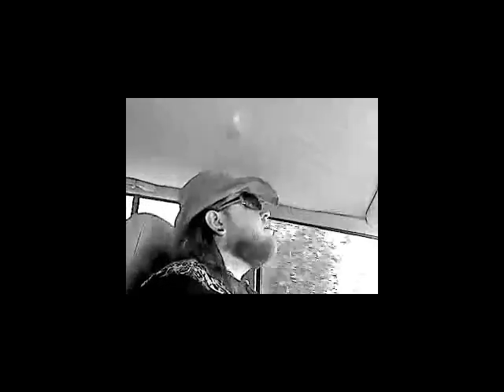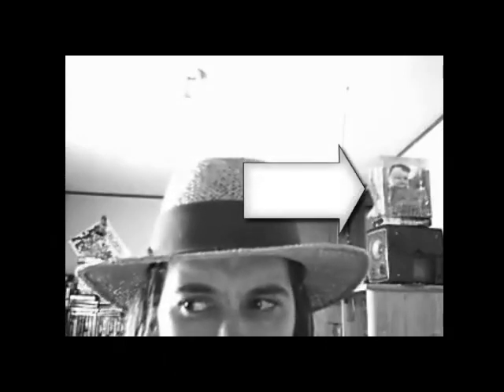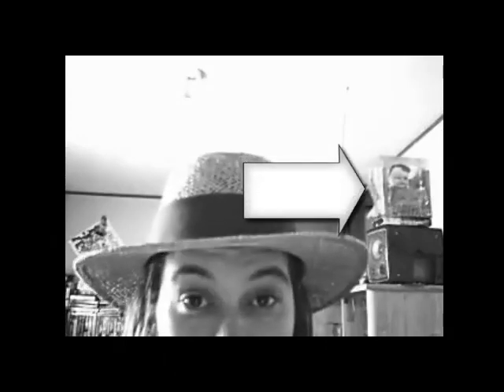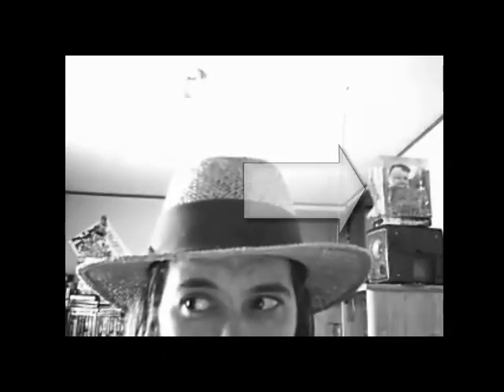Interview with Sarahon06 Pt1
This interview finally came to fruition. I really enjoyed this. Sarahon06 is his name and making vids with half his face seems to be his game. He's outspoken, witty and entertaining. I hope you enjoy Part 1 of this interview with whackjob we all know and love: SARAHON06!

-Rev